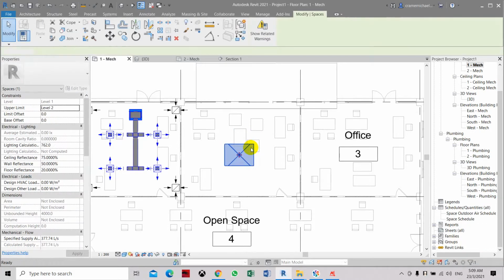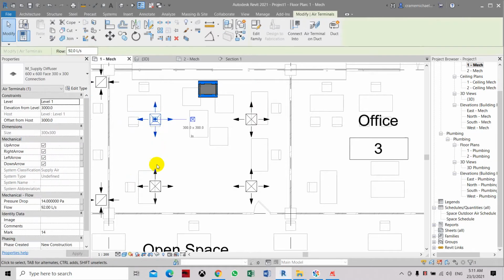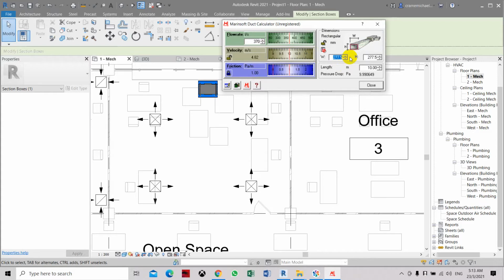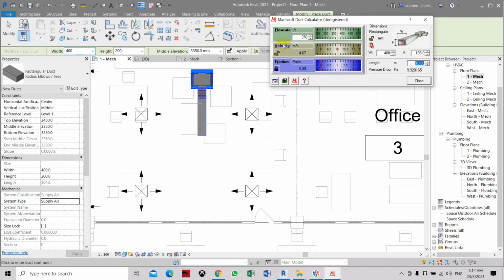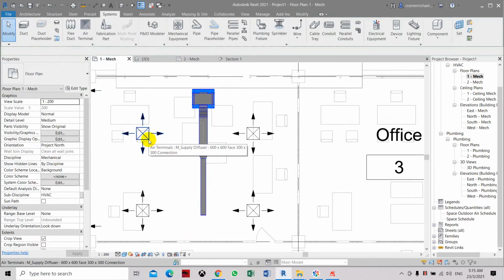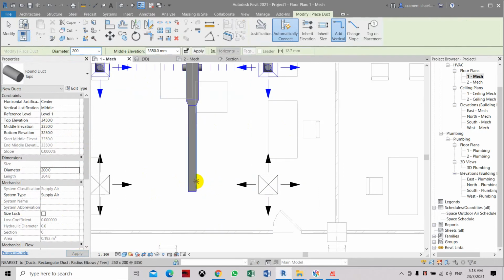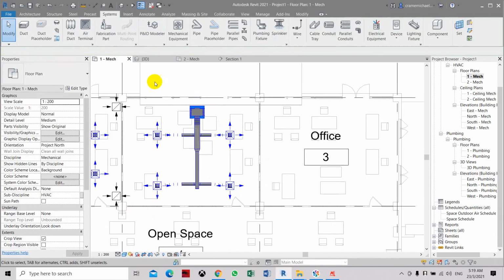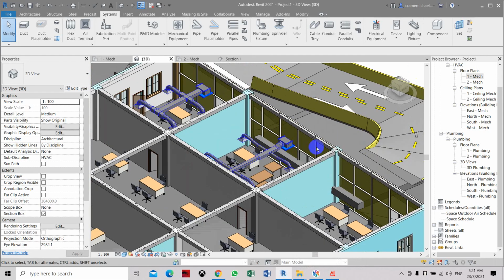Create Duct Layout Manual And How to Use Duct Sizer App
How To Start  Mechanical System Project In Revit Part 5